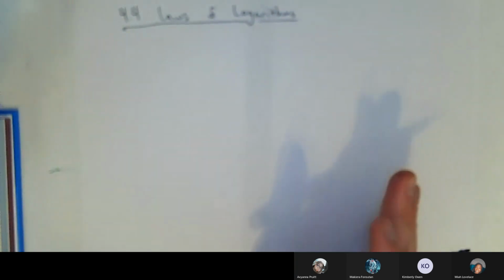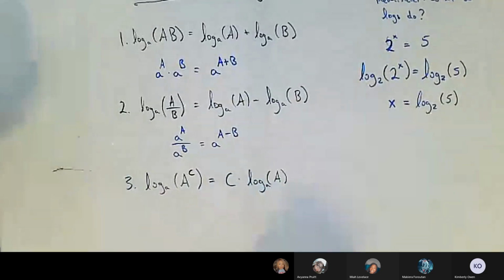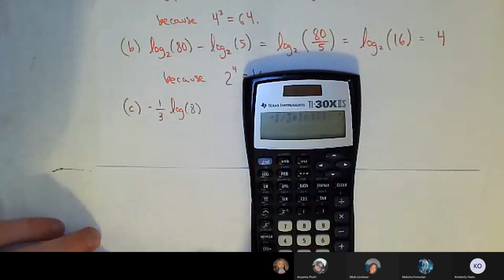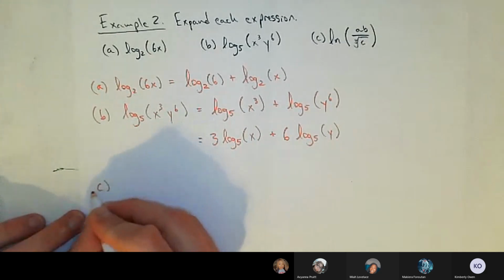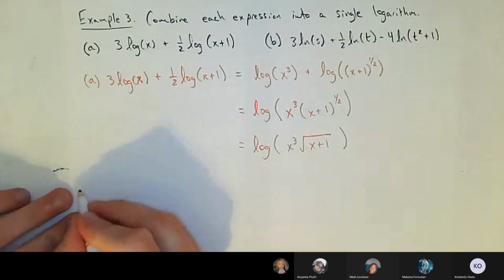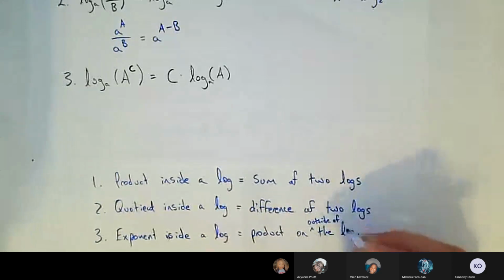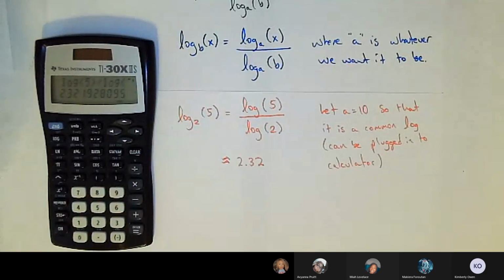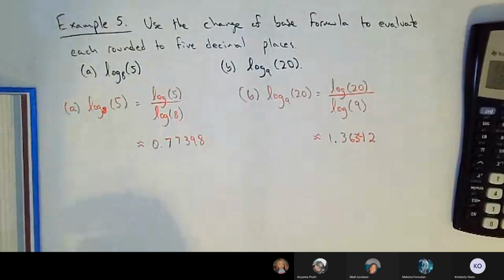MS 112-004 April 12 Meeting